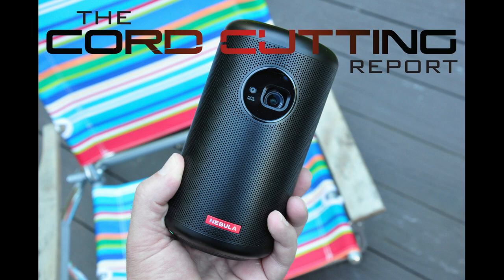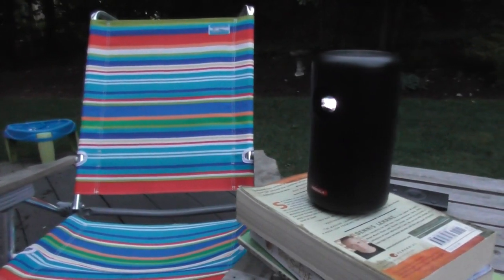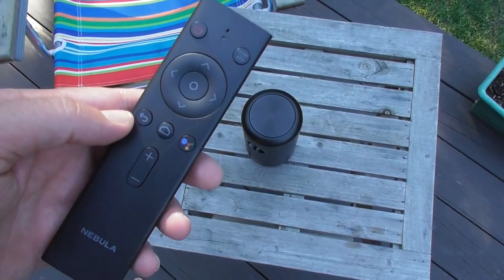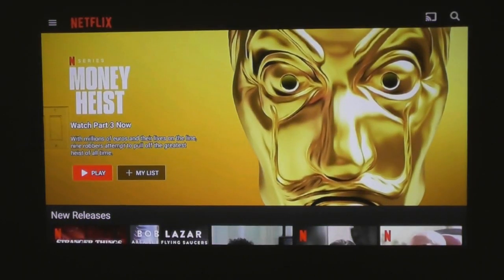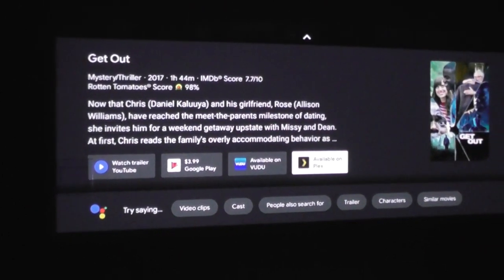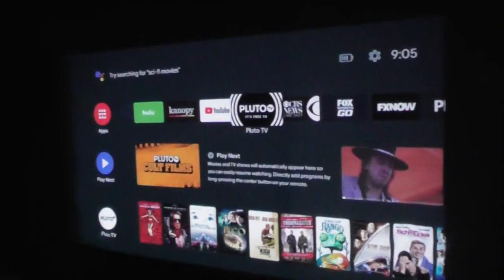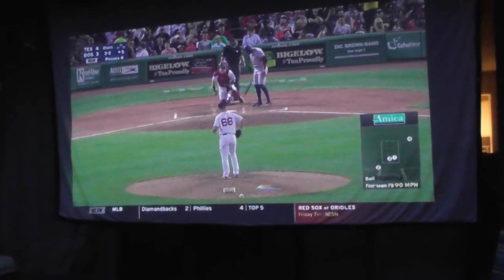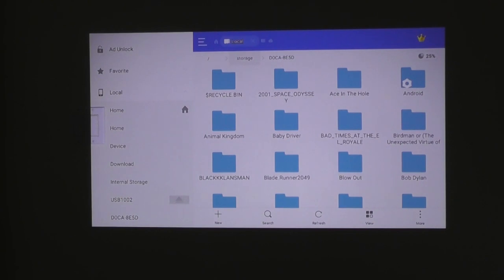Nebula Capsule II Review: The Best Portable Projector?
The Nebula Capsule II is a complete entertainment system rolled into a portable projector that’s the size of a pint glass.

Being able to watch a baseball game in your backyard is one of the great pleasures of summer.

But what makes the Capsule II so impressive is its bright 720p picture resolution, a remarkably handy remote control and more than 3,600 apps from the Google Play store.

You’ll recognize the projector’s menu if you own a Smart TV or NVIDIA Shield with Android TV software.

Hulu, Pluto TV, Netflix, YouTube TV, fuboTV, Sling TV makes the Capsule II an easy pick for an outdoor movie night or watching live sports. Add a HDHomeRun or Tablo tuner to the mix and you can watch over-the-air channels using a TV antenna.

For gaming, I paired an inexpensive Matricom gamepad to the Capsule II to play Badland, Beach Buggy Racing and Riptide GP Renegade.

The remote control has a button for Google Assistant for voice commands to help you search for something to watch, or check the weather. The projector doubles as a 8W Bluetooth speaker. The Nebula Capsule 2 has 720p picture resolution and 200 lumens. It works with a number of live TV streaming services.

NOTE: Since this review was published, the Capsule II gained support for the Amazon Prime Video app.

Read the full review of the Nebula Capsule II at the Cord Cutting Report

Want more great tips on cord cutting?